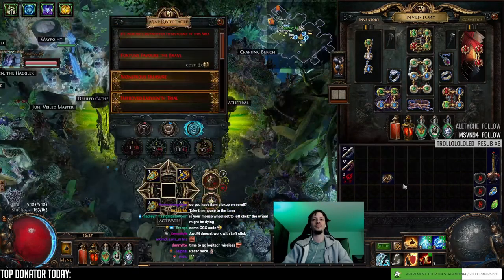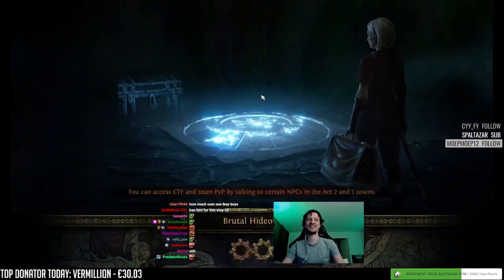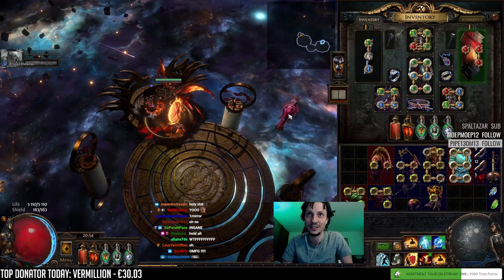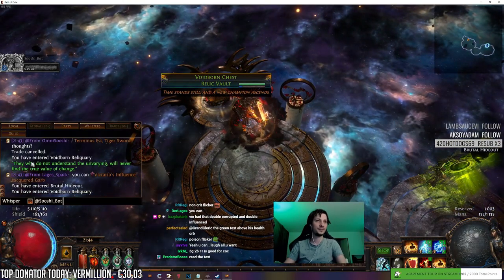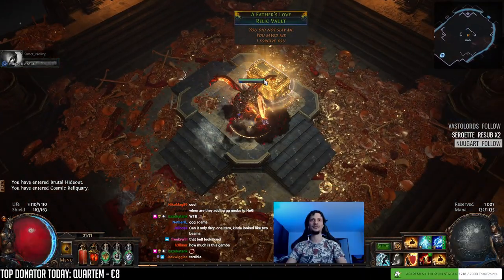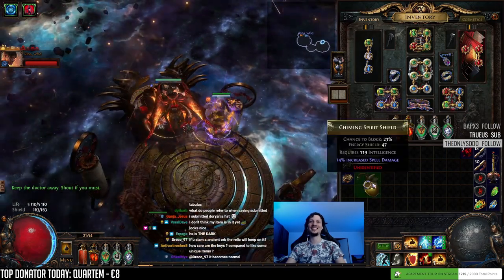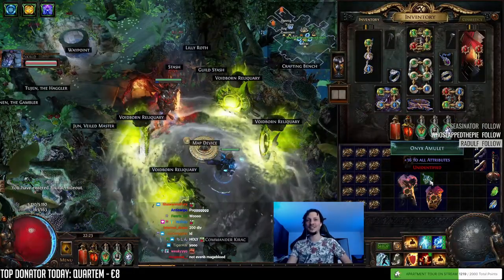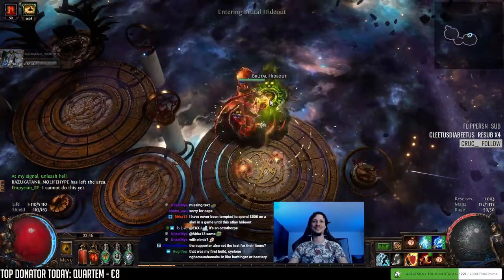[PoE] Opening 50+ of the new Voidborn Reliquary keys & more - Stream Highlights #688